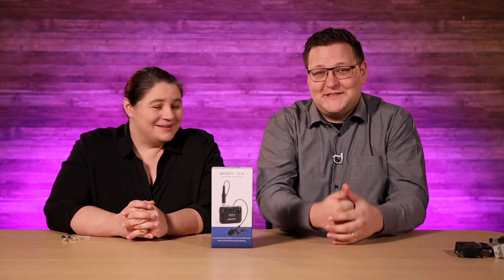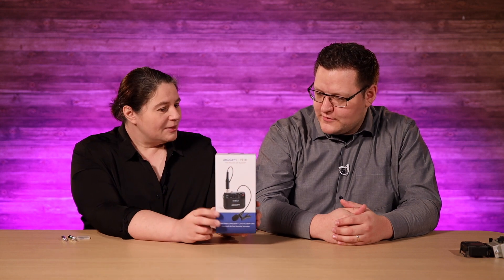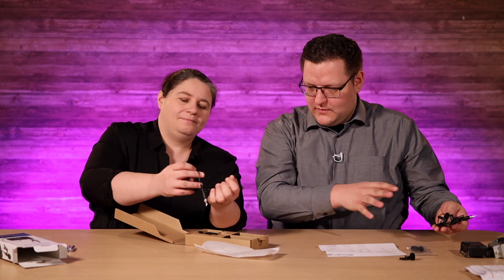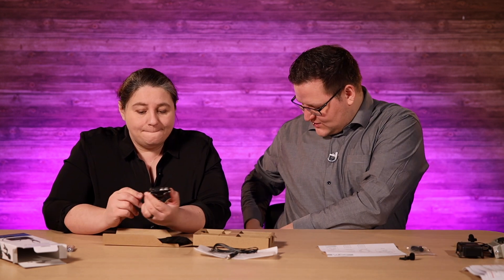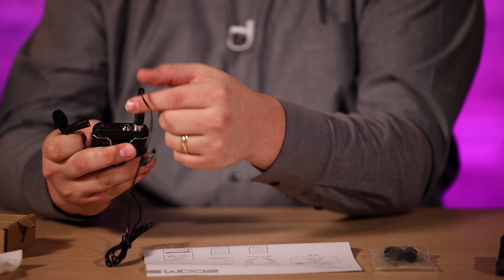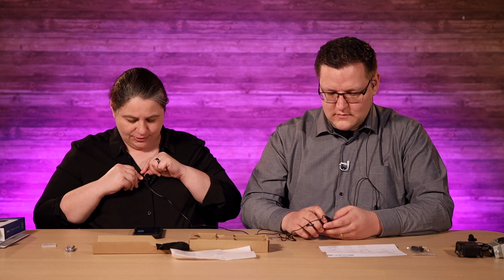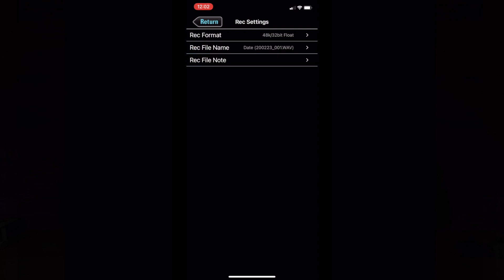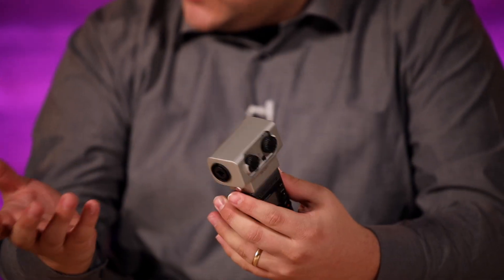New Zoom F2-BT and Steinberg's WaveLab Cast REVIEW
Checking out the new Zoom F2 - BT and all the new features compared to the Zoom F1-Lp.
We also take a quick look at the new software that comes with the F2-BT -Wave Lab Cast!